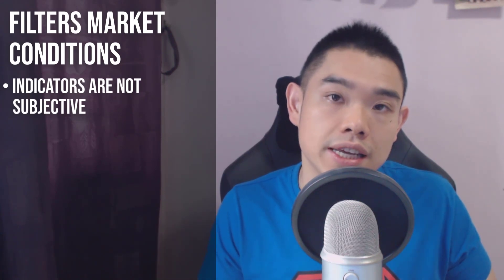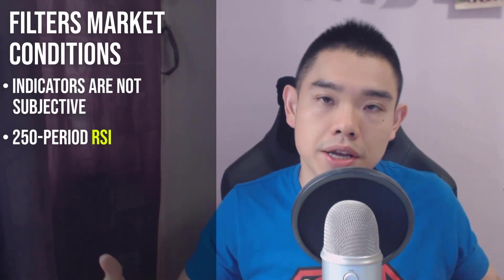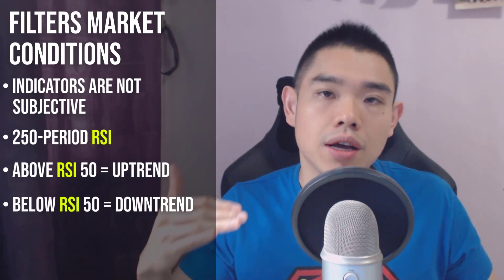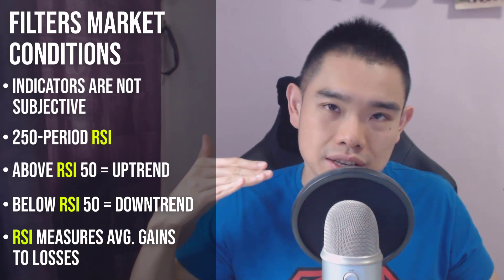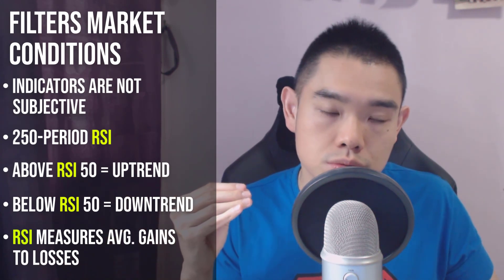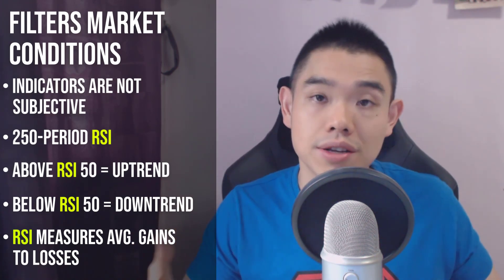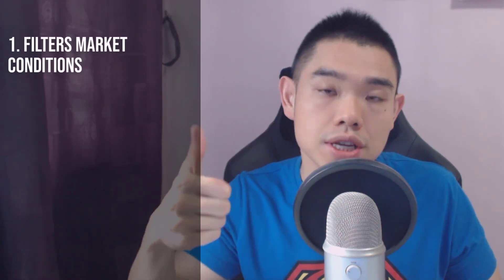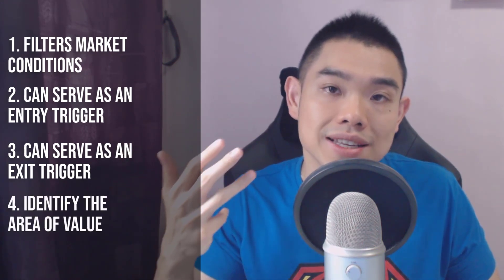The Truth about Indicators That Nobody Tells You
In today’s episode, you’ll discover the truth about trading indicators that nobody tells you.

You’ll discover how to use it like a pro even though it’s a lagging tool.

So tune in right now…

And finally...

If you want to level-up your trading and beat the markets, then check out Pro Traders Edge